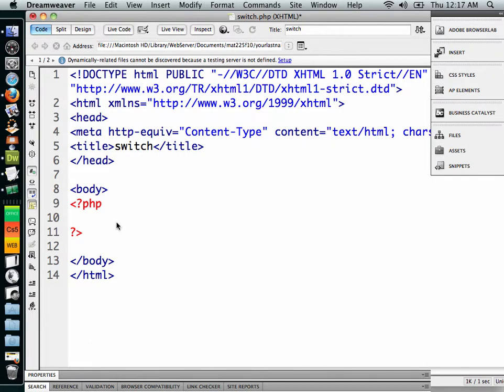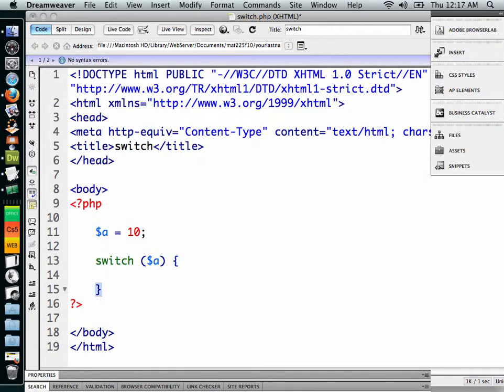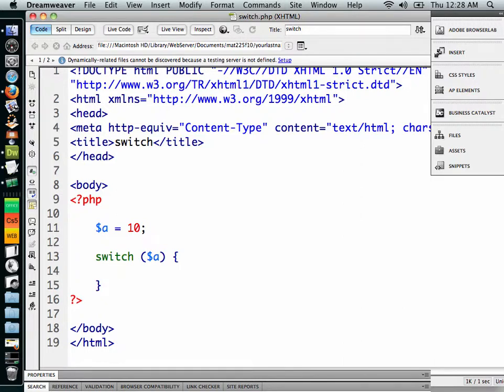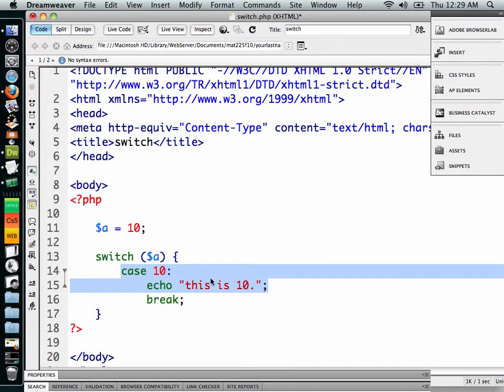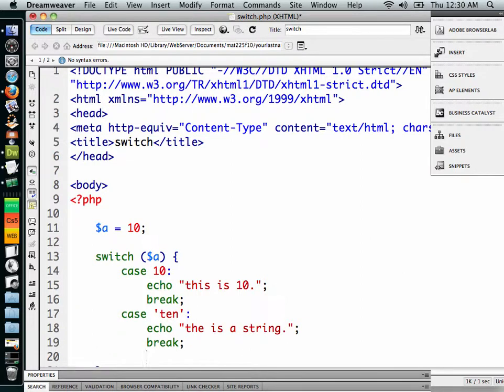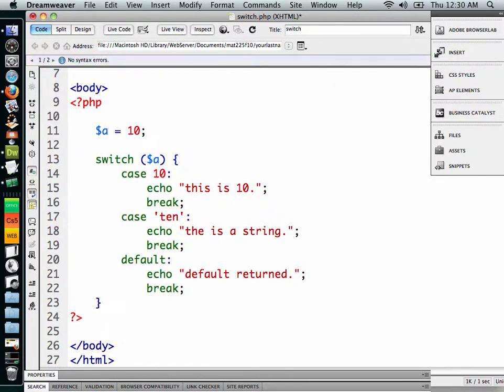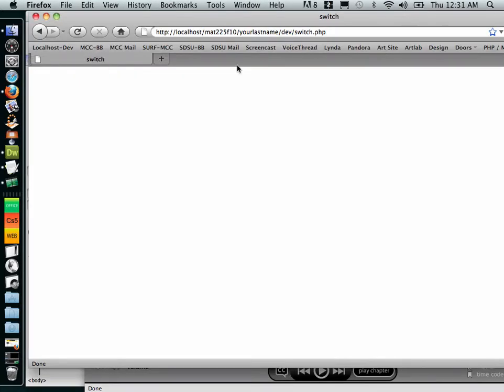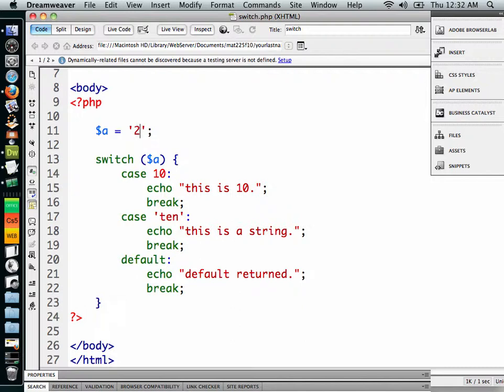The Basic 'switch' Statement Demo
This shows you how a simple 'switch' conditional statement works.